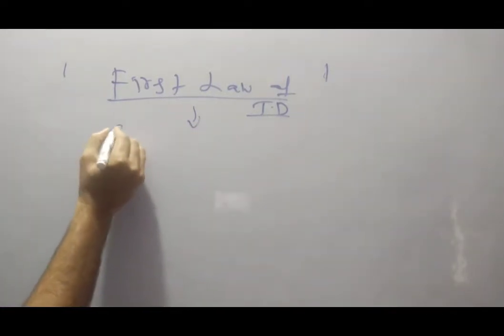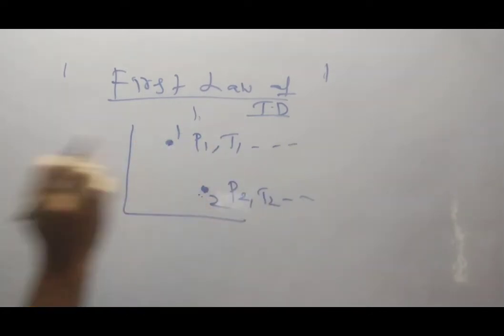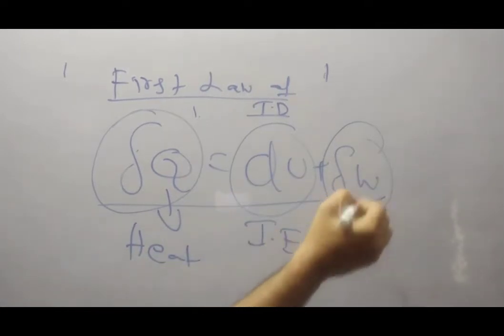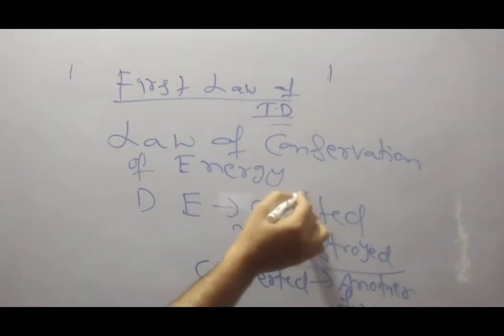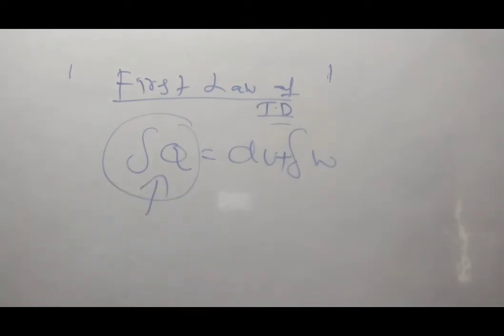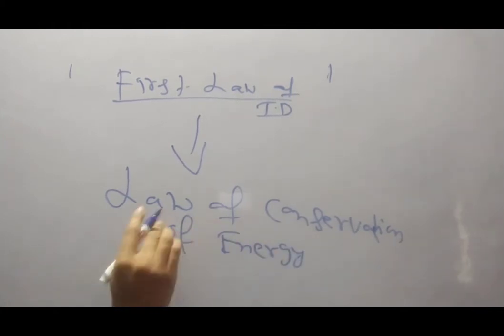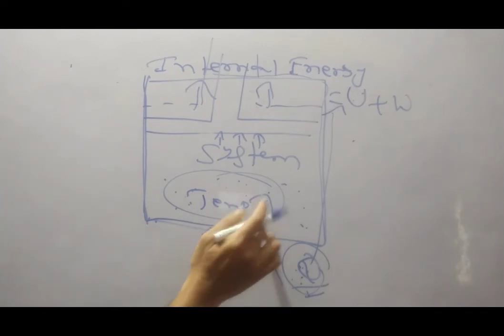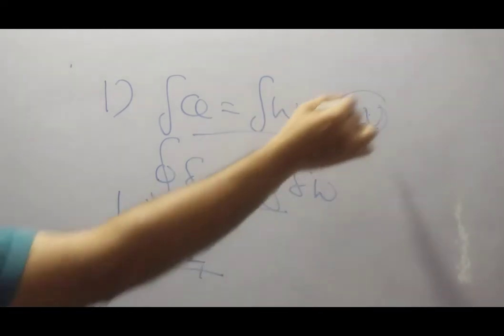First law of Thermodynamics/physics 2 Easy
first law of thermodynamics for process and cycle is defined
law of conservation of energy,internal energy,point and path functions etc  importance defined